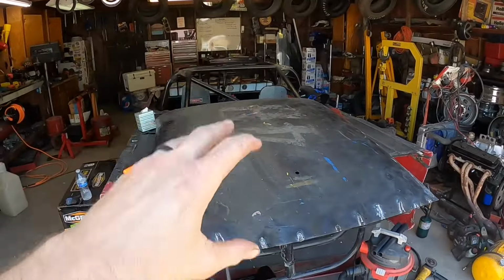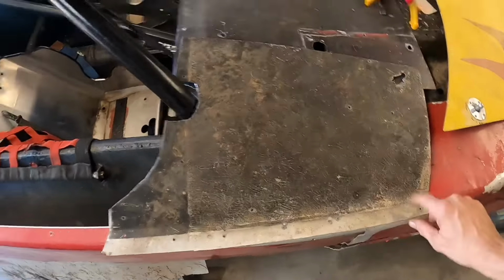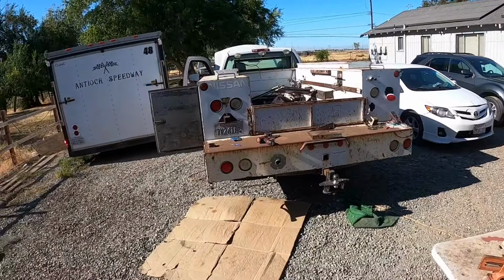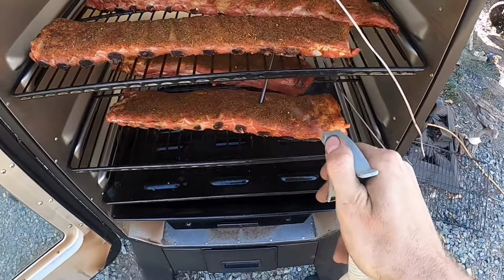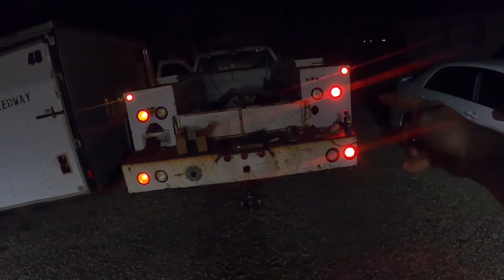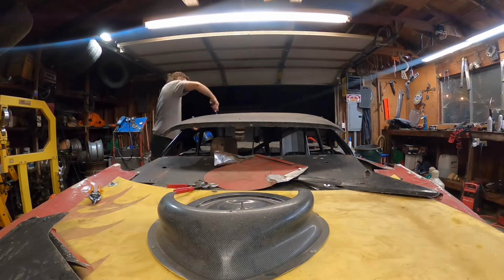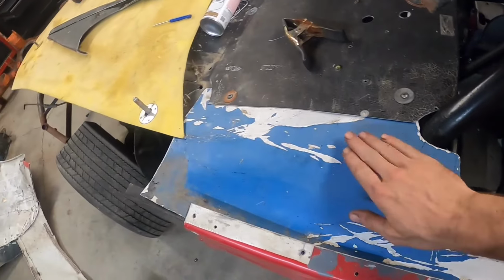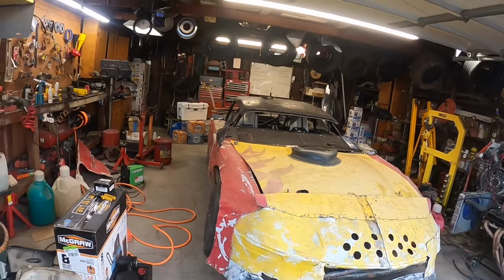Working on the Hobby Stock Body Panels and Duramax Tow Vehicle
Chipped away at the tow vehicle and hobby stock body panels. Getting close to racing it.

🇺🇸We are your bent but not broken dirt track racing team! Home of the 90%ers.

(We are officially out of Larges)